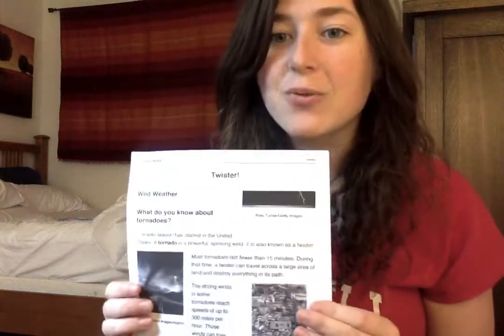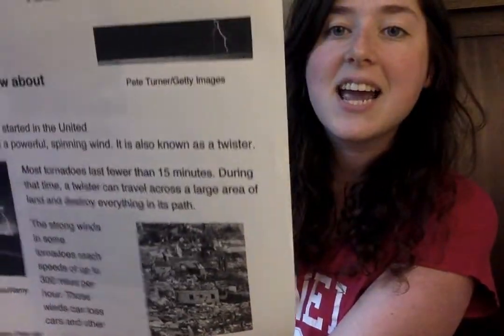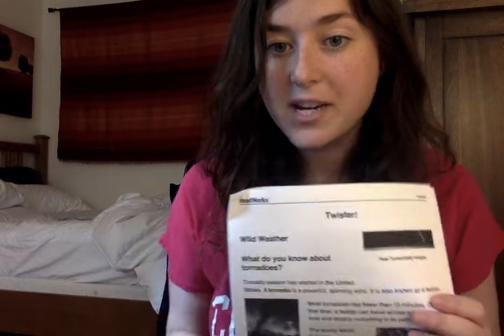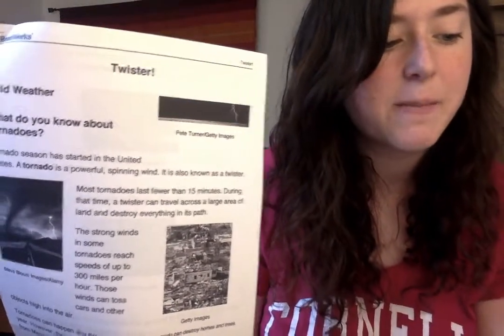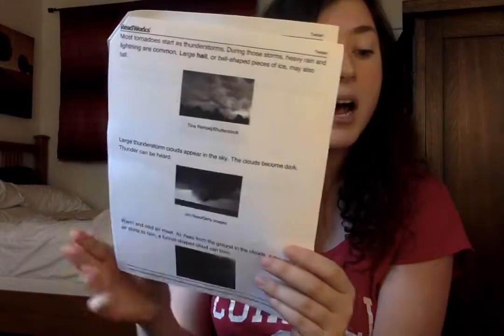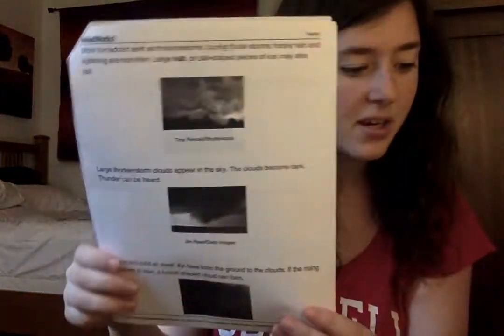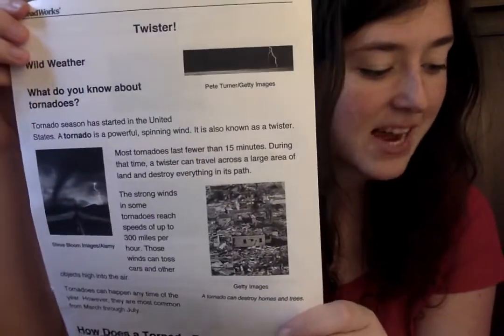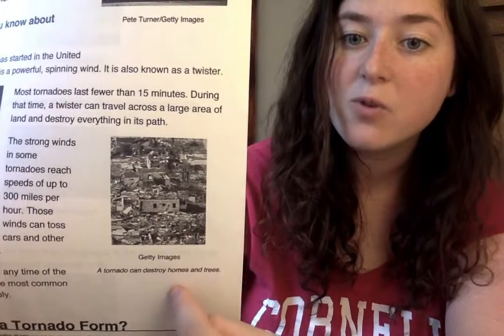1st Grade Text Study Twister1.3.31